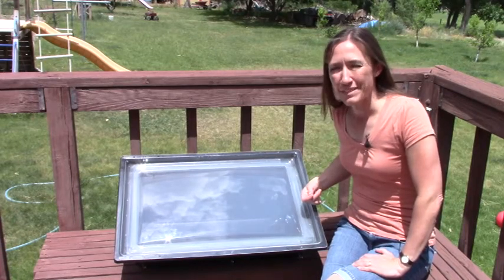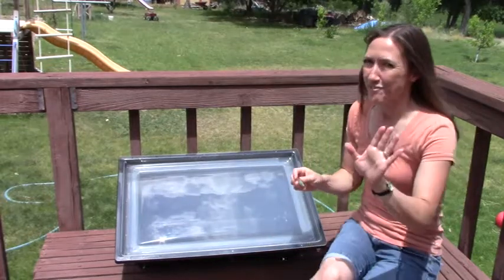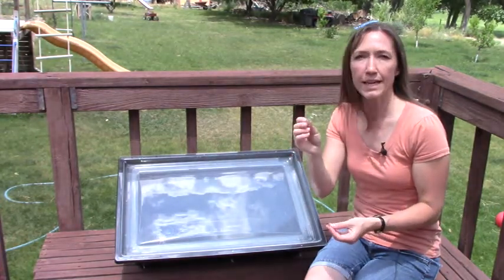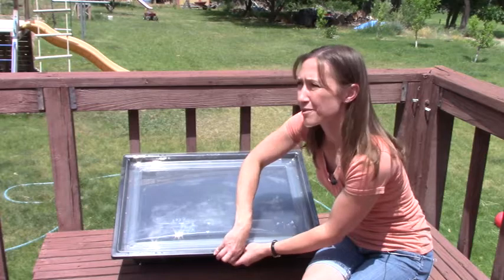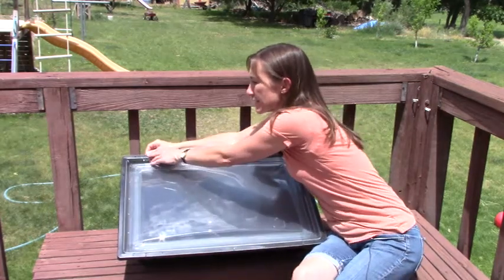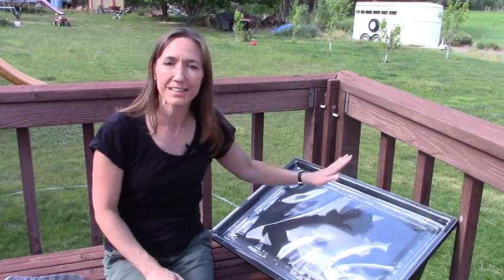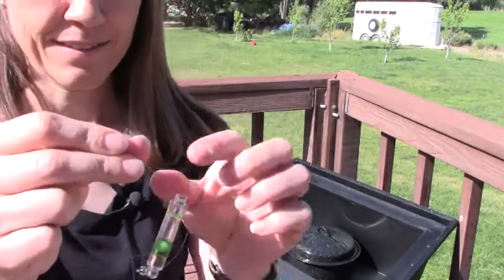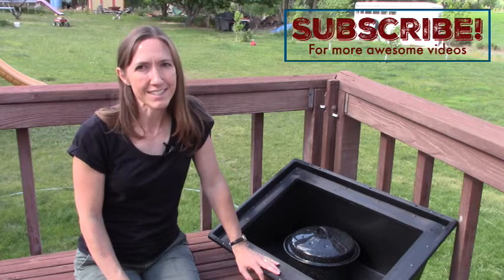Pasteurizing Water with a WAPI in the Solavore Sport Solar Oven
What in the world is a WAPI and how does it help make your water safe to drink?  Check out how easy it is to pasteurize water in a solar oven with a WAPI.
Set of 3 WAPI's (Put one in each emergency kit!)